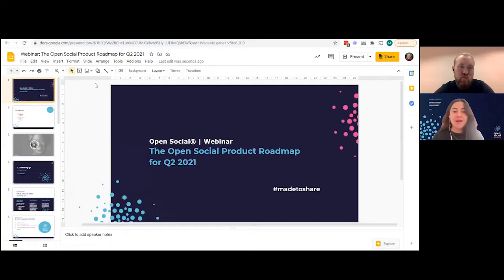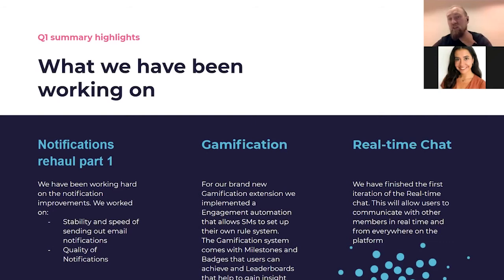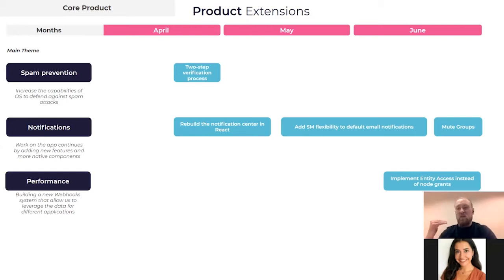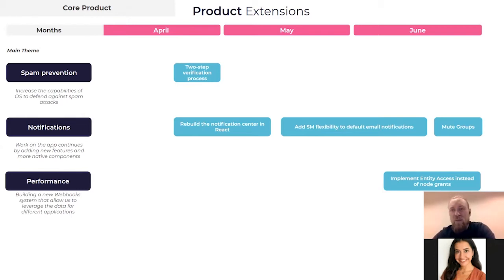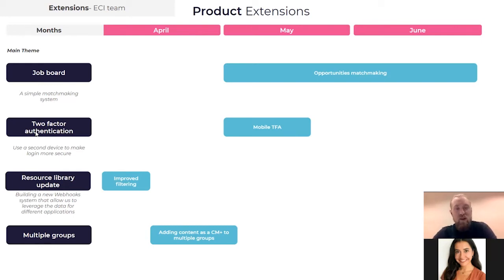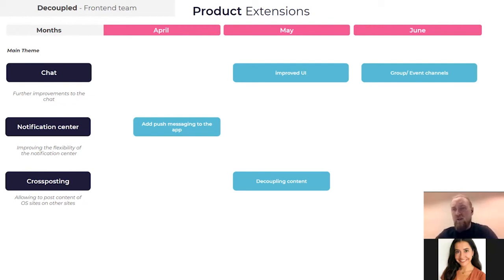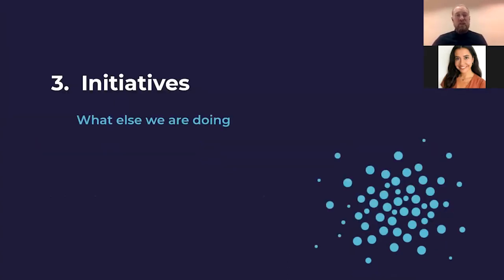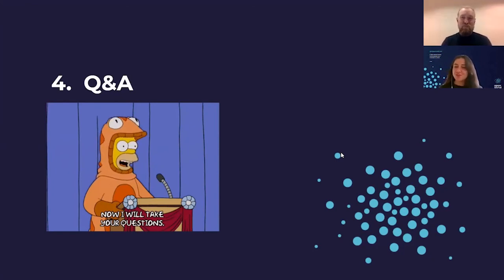Webinar - The Next Quarter: The Open Social Product Roadmap for Q2 2021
As time is flying by, we are heading into the new Quarter of 2021 and ending our first one.

In this Product Roadmap series, we will be discussing the current goals of the Q2 2021 roadmap, the feature development in our core product as well as extensions, and update you on our decoupled project. The focus of the webinar will be on monetization, notifications, and organizational representation.

Below you can find the time-stamp bookmarks to jump to the topic you desire:

0:00 Welcome
1:50 Webinar Agenda
1:58 Q1 Summary Highlights
7:08 Extension Vision
8:45 Q1 Product Roadmap Updates
10:54 Product Plan Q2 2021
11:05 Core Product
19:59 Core Development: New notifications
20:46 Product Extensions
28:00 Sponsored Extensions
33:16 Decoupled Update
38:13 Real-time Chat Update
39:06 Initiatives
39:21 Pendo Analytics Tool
43:56 UX Research
46:10 Q&A
48:00 Visit Community Talks